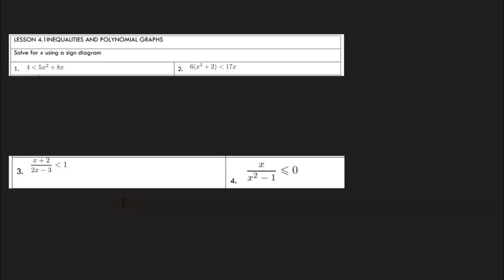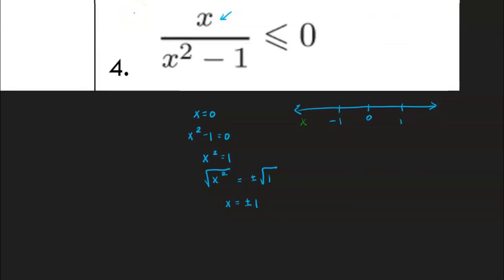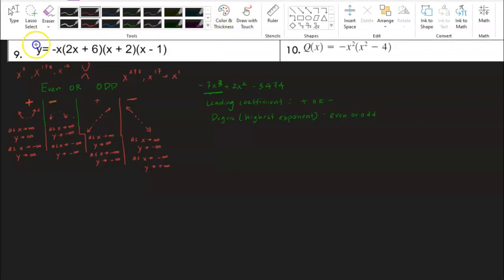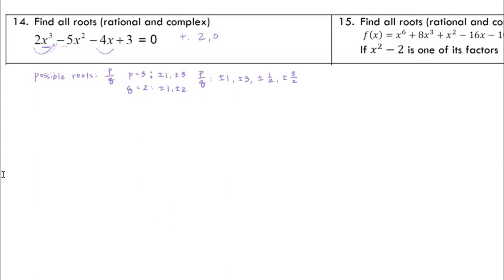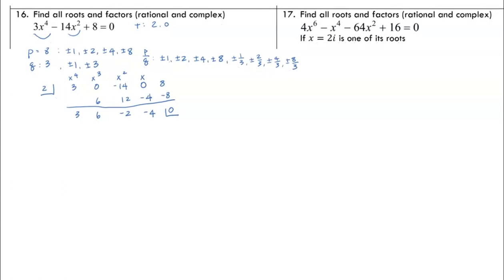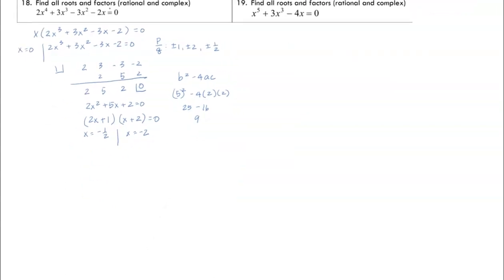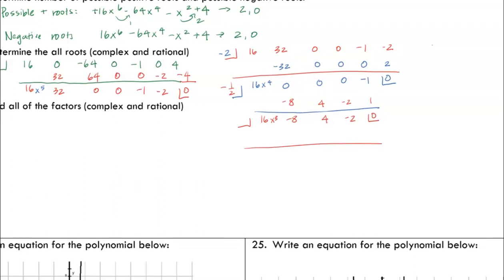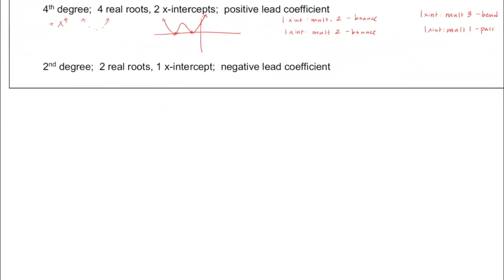Unit 4 Study Guide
0:00:00 Info about test
0:00:48 No.1
0:05:40 No.2
0:10:40 No.3
0:16:25 No. 4
0:20:50 No. 5
0:26:29 No. 6
0:29:40 No. 7-10
0:39:25 No.11-12
0:44:21 No. 13
0:50:29 No. 14
0:55:09 No.15
1:05:15 No.16
1:14:36 No.17
1:25:25 No.18
1:28:30 No.19
1:32:25 No.20
1:36:00 No.21
1:36:36 No.22
1:48:06 No.24 & 25
1:55:56 No.26